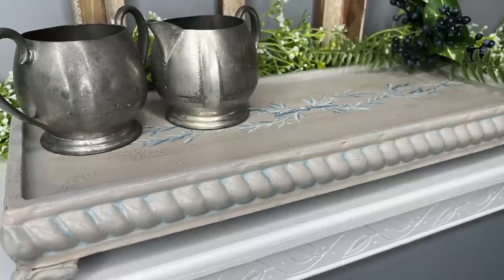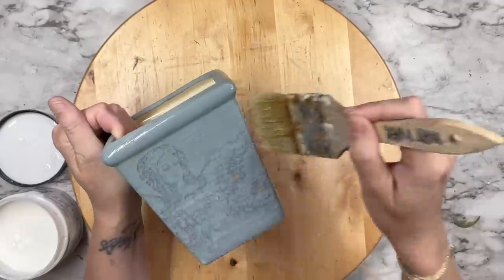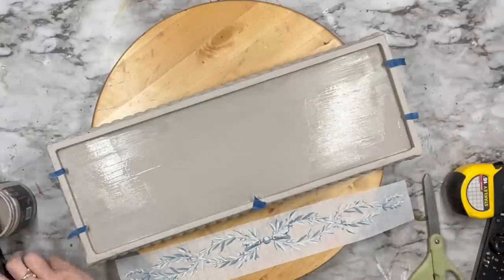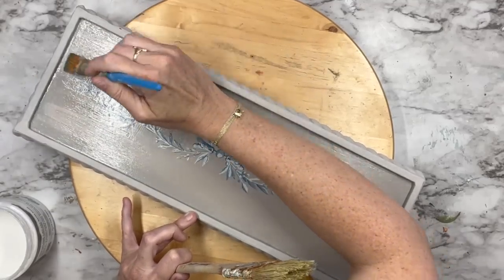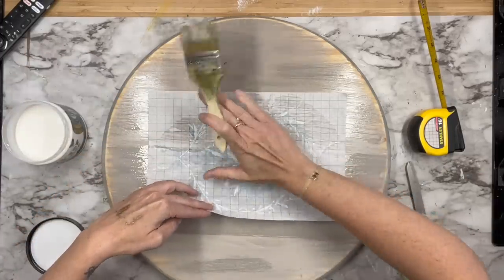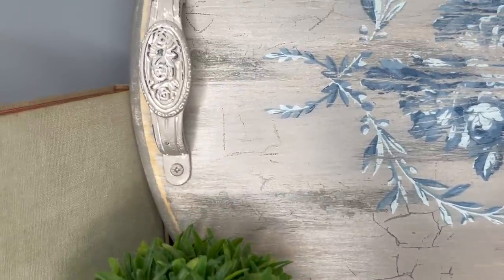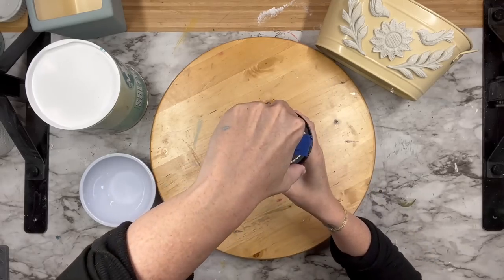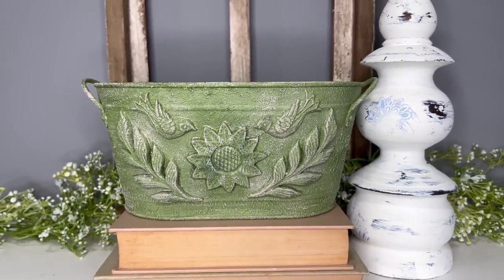NEW French country home decor DIY's- Thrift flip home decor - DIY home decor using new IOD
Today I wanted to show you how to create beautiful home decor using some thrifted items and IOD's new paint inlays and one of their new moulds! It really is wonderful how you can take a boring, old piece, and turn it into beautiful home decor again!